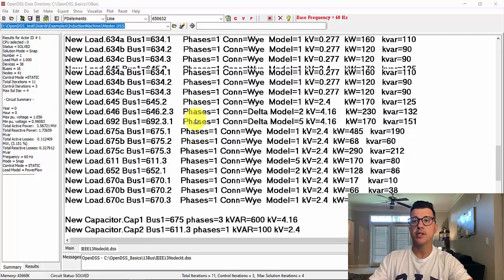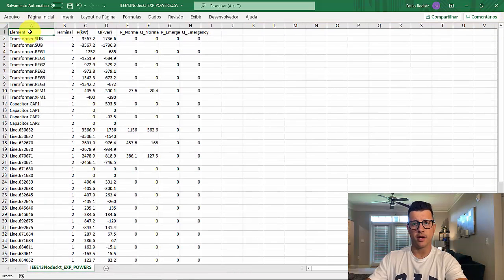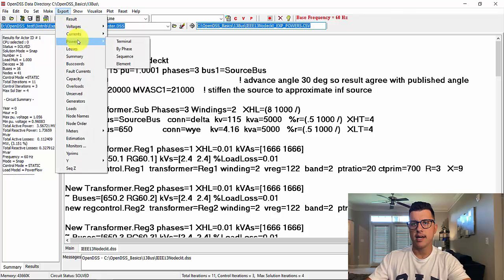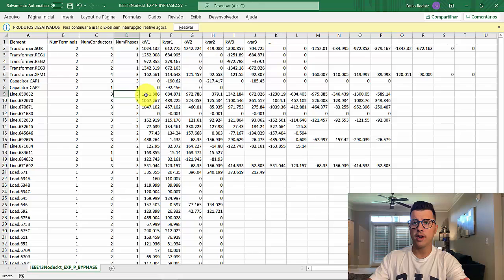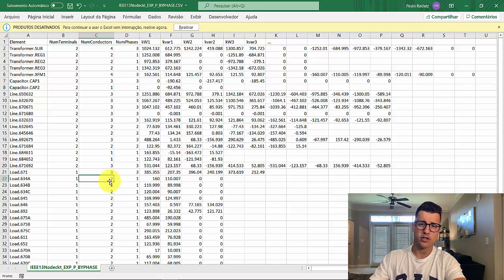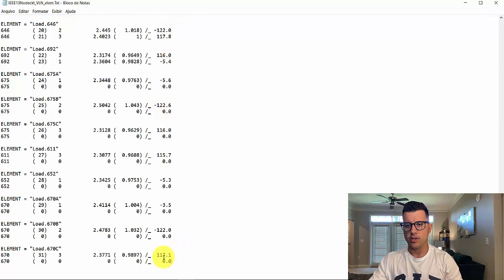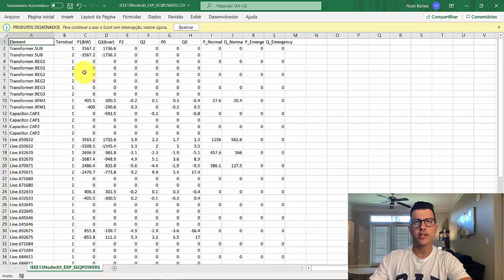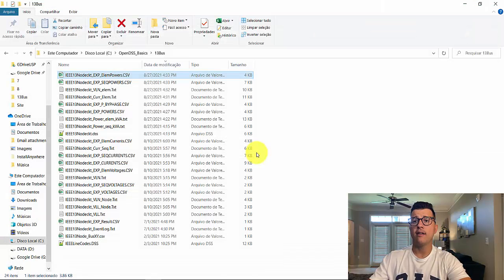10 - [En] OpenDSS Basics | Power Part 2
In this video, we will look at the power reports available under the Export menu.